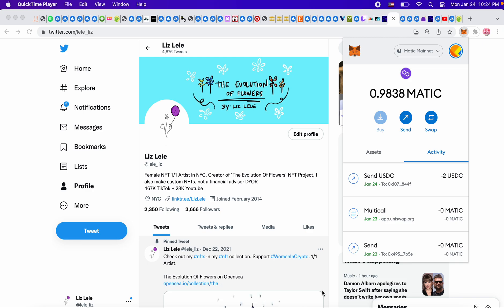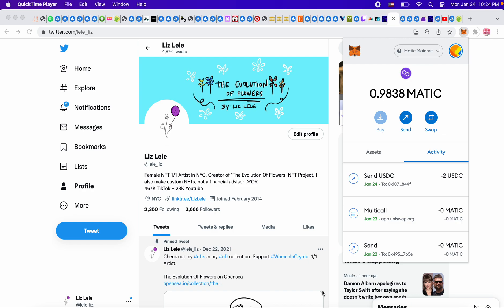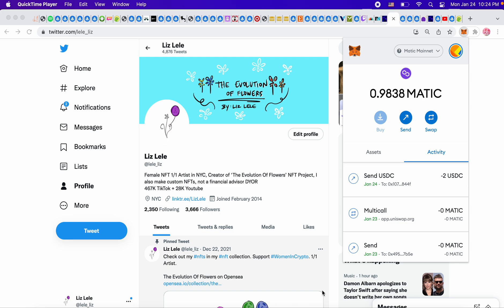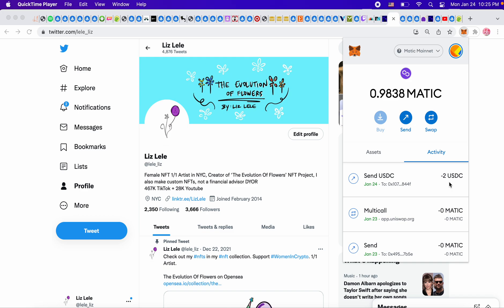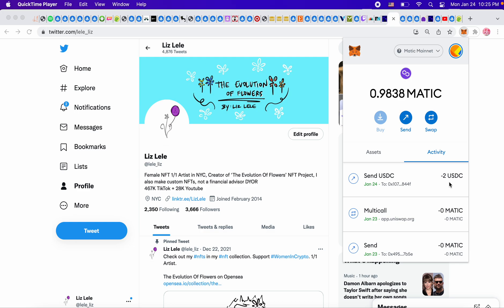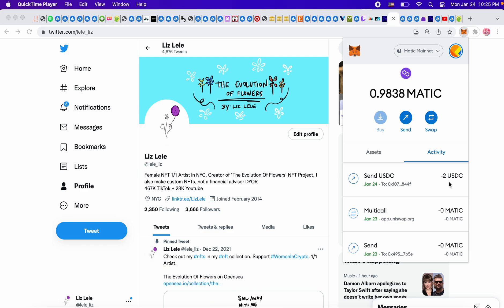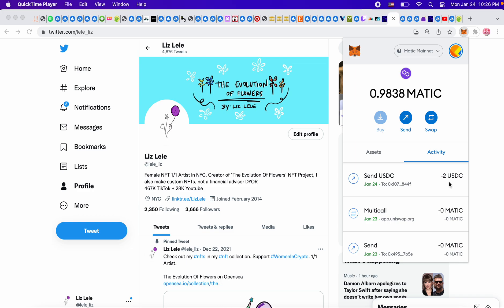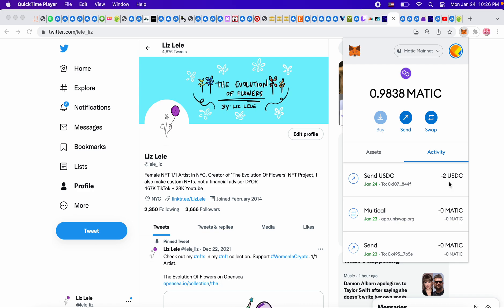Do Not Send Anything From The Polygon Network To Coinbase! It Needs To Be On Eth Net First (1/24/22)